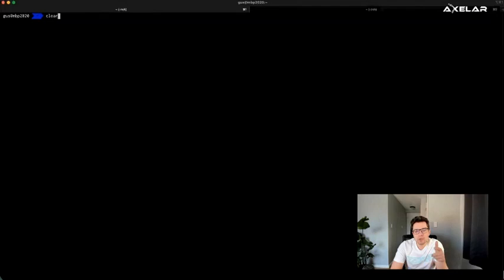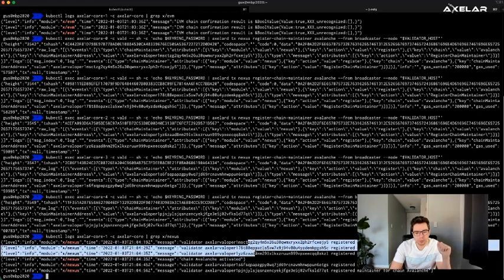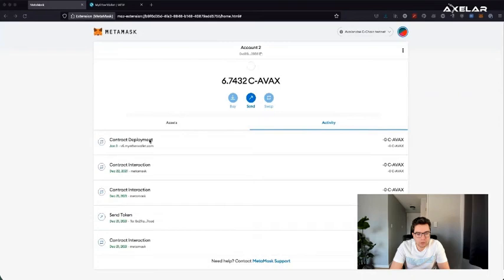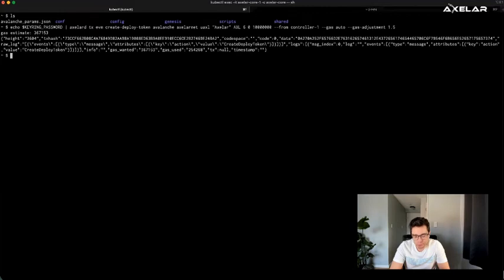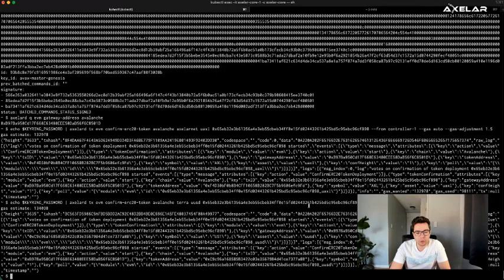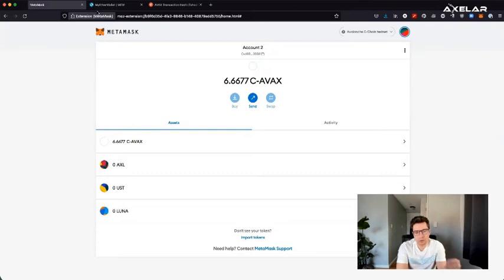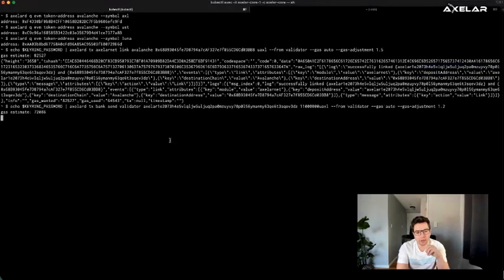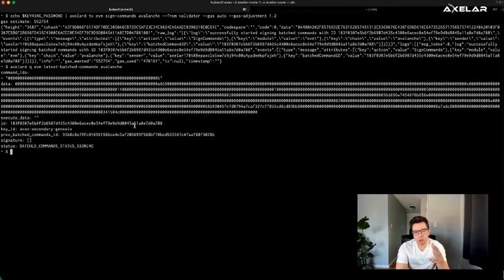Axelar (Network) part.2 - Onboarding Avalanche to the Axelar Network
Create one or more of your videos and send them to us, we promote and advertise in this youtube channel. Like those videos you already see published by us.
With a small free offer in Cryptocurrency: BTC, LTC, BNB, USDT, EUR, SHIBA INU.

Blockchain Builders
Connect and Scale. Integrate your Blockchain with all other ecosystems through the Axelar Network.
Chain onboarding is a simple process and can be completed in a matter of minutes through a small set of commands.                                                                                                                      Token: AXL

Welcome in our new Youtube channel "Promote & Advertise Videos", each of you has the opportunity to promote and advertise your video all over the web. We publish and advertise your videos also in the communities of the requested topic, with millions of people registered.
You can create your own video trailer with a duration from 15 seconds to a maximum of 15 minutes and which explains and narrates the content of your video to viewers around the world. Eventually, we can create your video ourselves.
The themes of the video: a website, GAMES, NFTs, ICO, Platform, Protocol, Project to METAVERSE, Defi, Marketplace, Blockchain Service, Network, Exchange, Blockchain Platform, Cryptocurrency, Blockchain, Crypto, Tokens, Coins, Finance, Business or others projects.
Your video can be posted: daily, weekly, monthly, yearly.
But seats are limited, so hurry up and good luck.
If you are interested, you can contact our team who will be at your disposal as soon as possible. (Please write in English only).

Hi,
I want to recommend this program to my friends to earn money just by keeping the pc turned on and connected to the internet. Install the program on your PC, start it and you will get paid on your internet GB. For example, if you know you have more GB internet than you need, you can install this app, which uses your GB internet, consuming them and PAYING it directly on your PostPay or personal account  they actually happen. RECOMMENDED ! New super video dedicated to subscribers of the Youtube channel “Promote & Advertise” who are looking for a way to earn online without making too much effort (through passive income to understand). In today's video, in particular, we are going to talk about EarnApp, a very interesting service that allows you to earn real money without doing practically anything. EarnApp is available for Windows PC, Linux and Raspberry.
The app is coming soon. EarnApp works very simply:
3)Start the program At this point, all you have to do is let the program run for as long as possible.
4)If you manage to get a lot of referrals at the end of the month, you can win up to $ 500 a month.
Listen to the whole video and you will understand that there is no simpler way to make money from home.